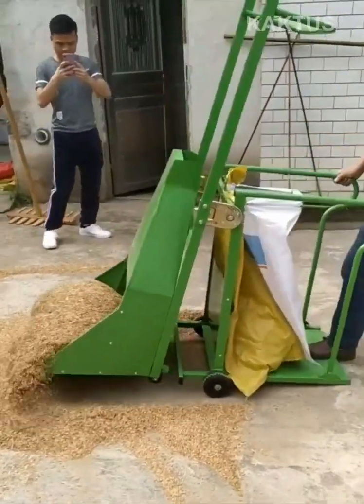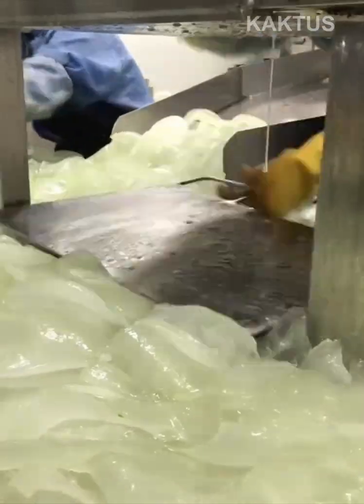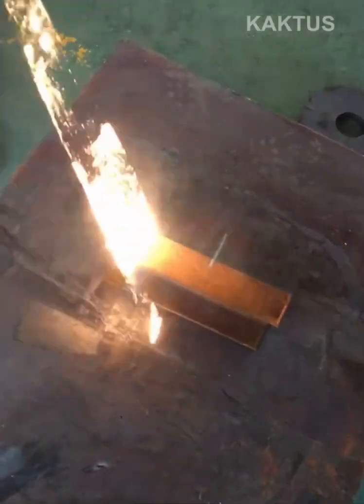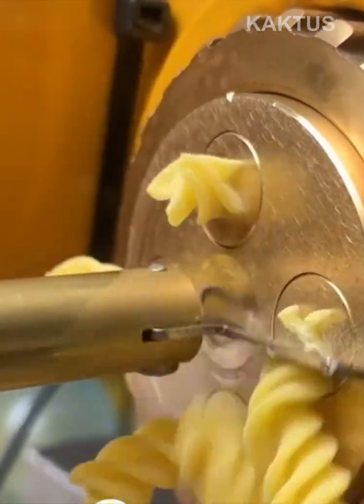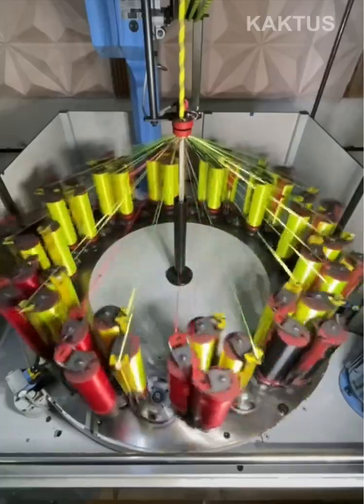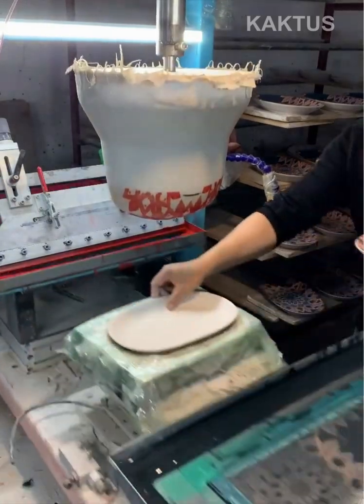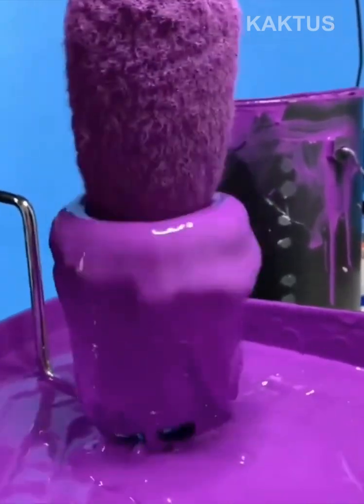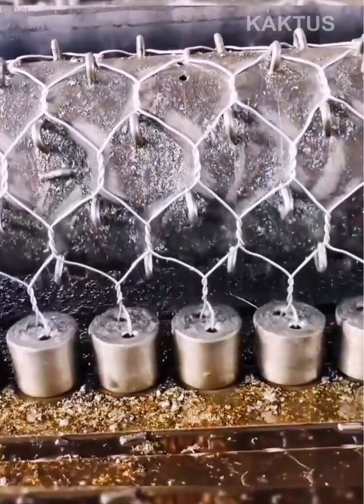Amazing inventions, machines and equipment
People's professional skills, amazing inventions and manufacturing processes